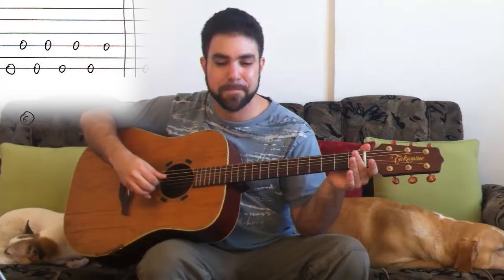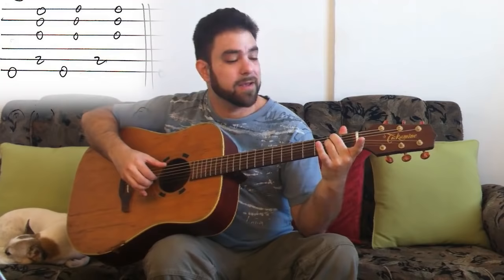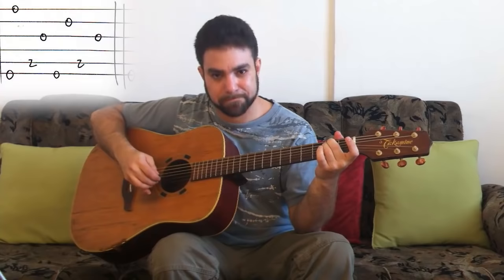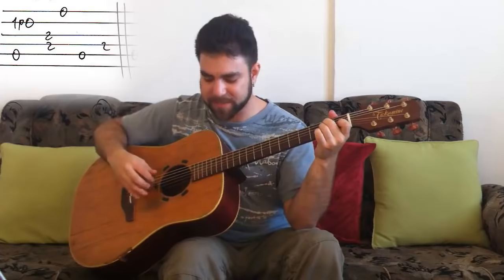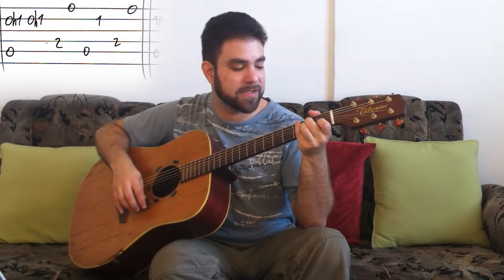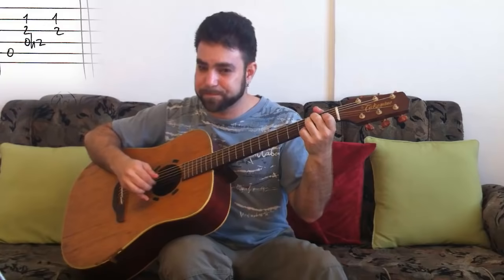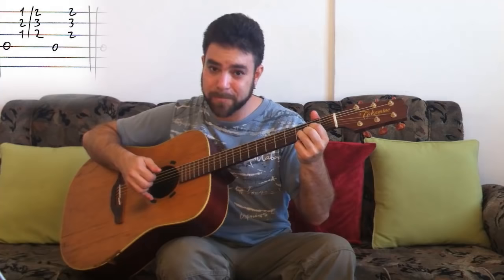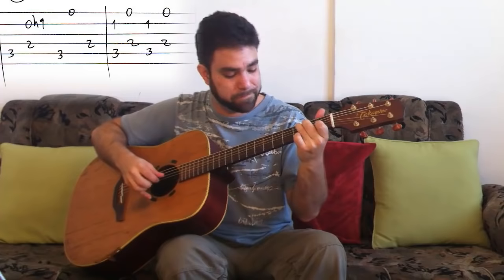20 Beginner Travis Picking Exercises & Patterns - Ultimate Guitar Tutorial w/ TAB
Watch my special masterclass: "Strings of Triumph: 9 Keys to Playing Guitar Better and Faster, With Minimum Frustration and Maximum Fun"